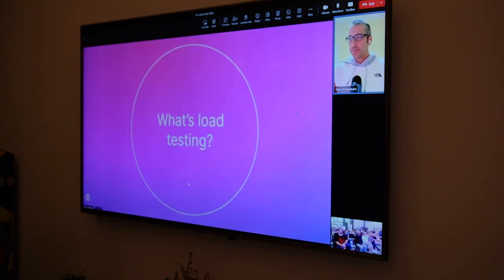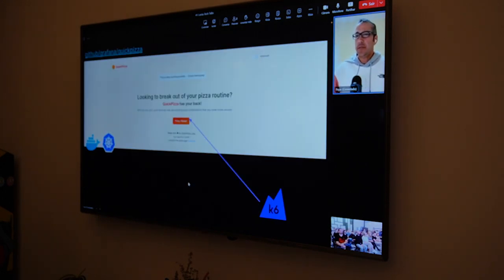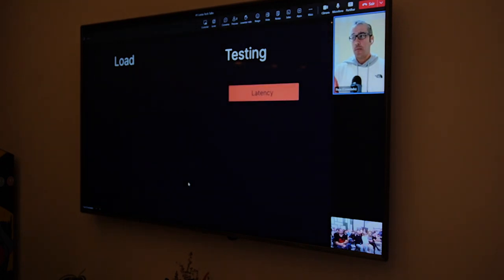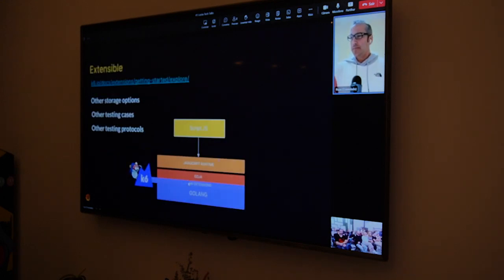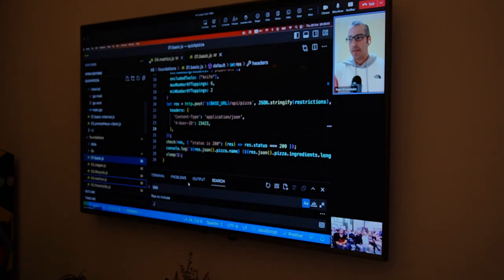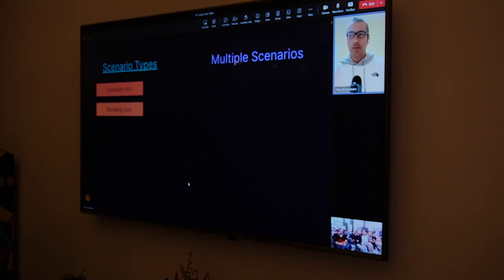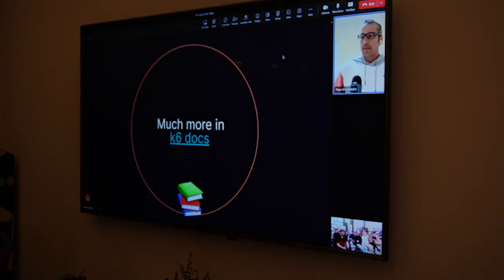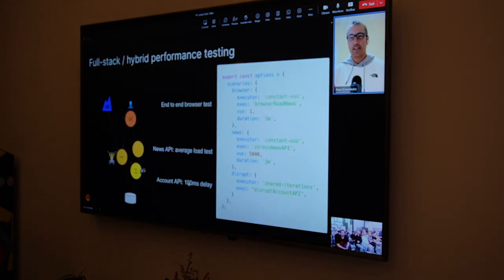"Introduction to reliability and performance testing with k6" by Pepe Cano at Leiria Tech Talks 🎤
"Introduction to reliability and performance testing with k6" by Pepe Cano, Developer Advocate | k6 Performance Testing at Grafana Labs 🎤

💡 About this talk:
In this presentation, Pepe Cano will walk through modern load testing techniques, demonstrating them with hands-on examples using k6 OSS to test a demo app.

Pepe Cano joined k6 as an engineer with a mission: to create a load testing tool that developers would love. Now, as a Developer Educator, he spends most of his time creating educational content on performance testing practices and k6. His goal is to empower the community to unlock the full potential of k6 and its rapidly evolving ecosystem.

This talk was presented at the Leiria Viseu Tech Talks organised by xgeeks and Ministry of Testing Leiria 😊

For more tech talks follow our channel!👇